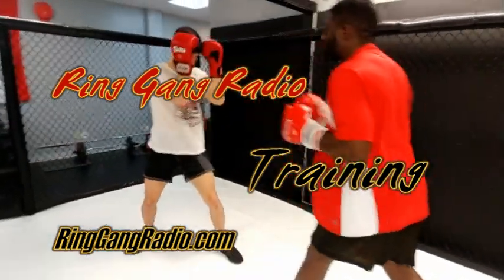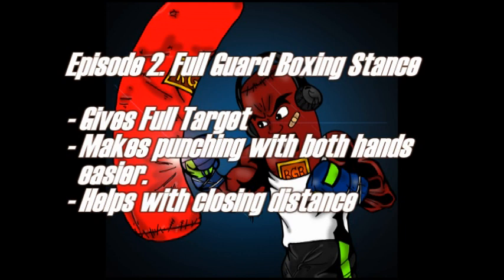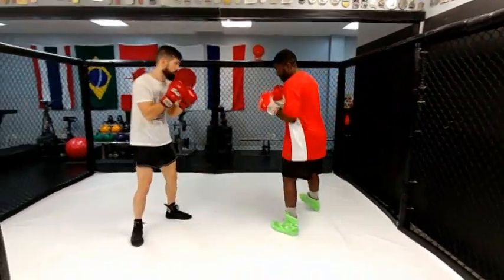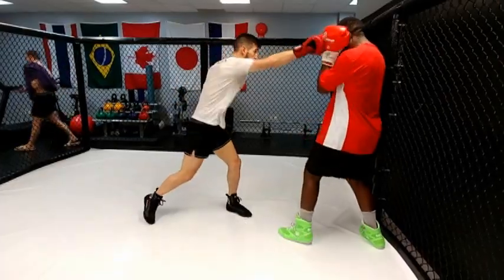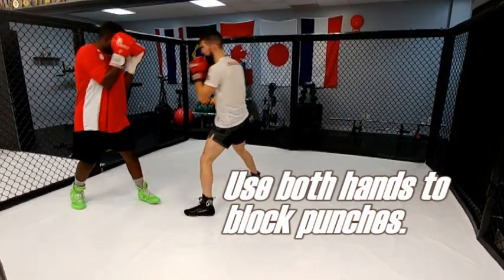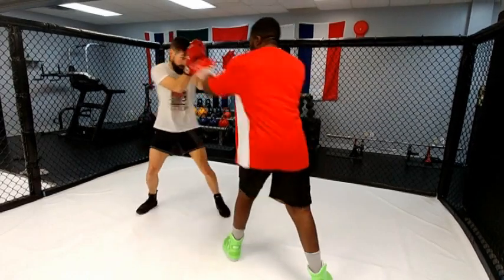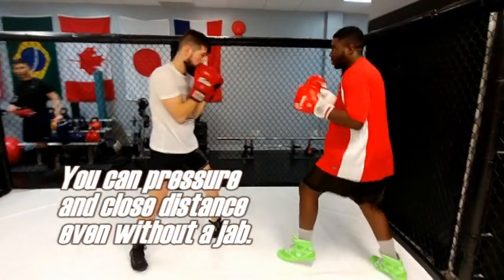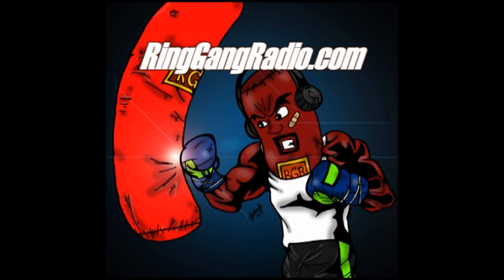Ring Gang Radio Training Ep. 2: The Full Guard Boxing Stance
Shutterworth and PJ breakdown and demonstrate the full guard boxing stance.